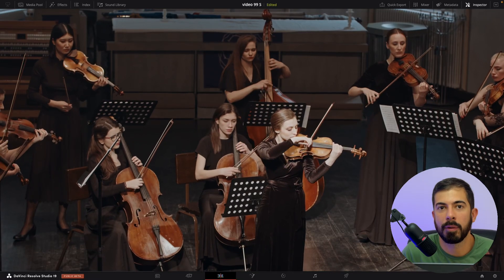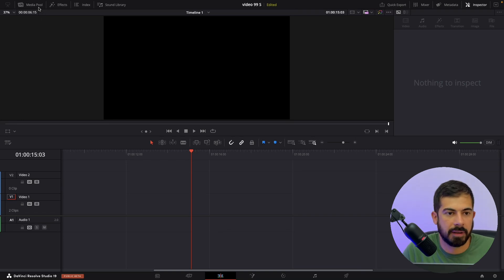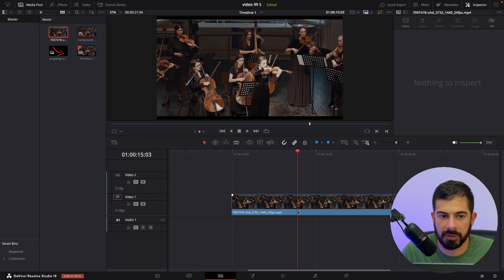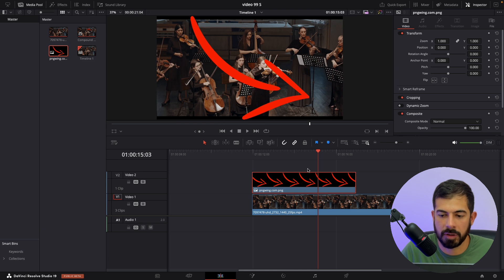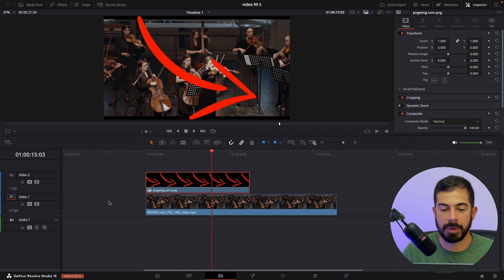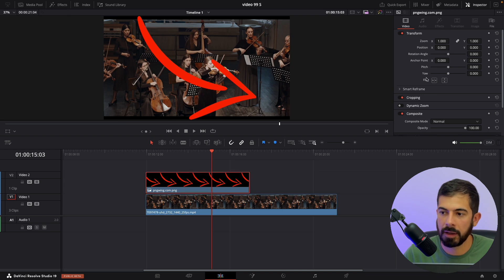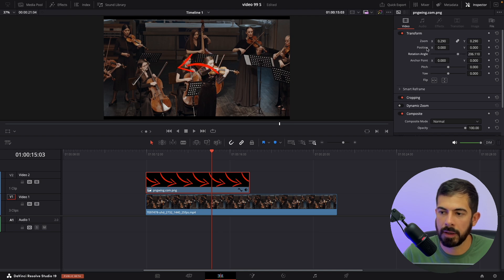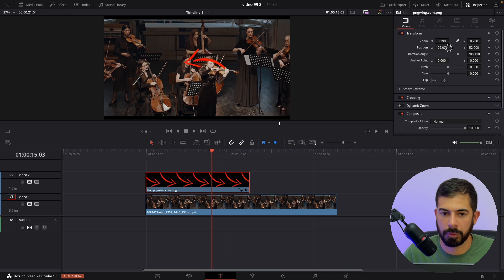Easiest Way to Add Arrows in DaVinci Resolve (No Plugins!)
Unlock the power of motion graphics by adding arrows in DaVinci Resolve! 🎯 In this step-by-step tutorial, I'll show you how to create and customize arrows to enhance your videos with professional flair. Whether you're guiding viewers' attention or adding creative touches, this quick guide is perfect for beginners and experienced editors alike.

Your support helps me create more content for you!

📢 Join the community and share your work with us!